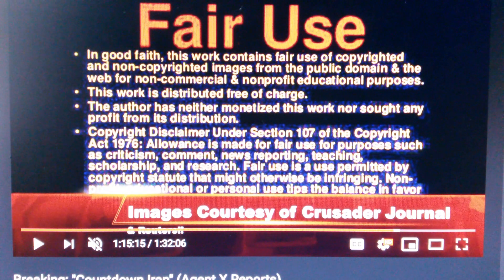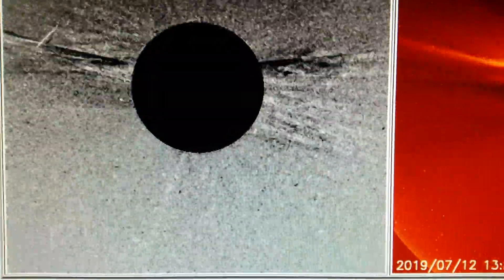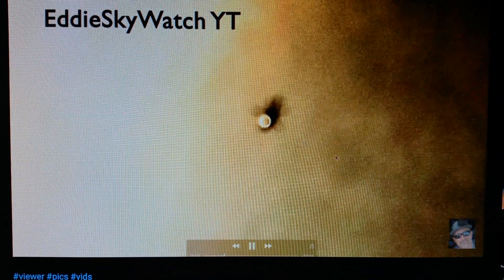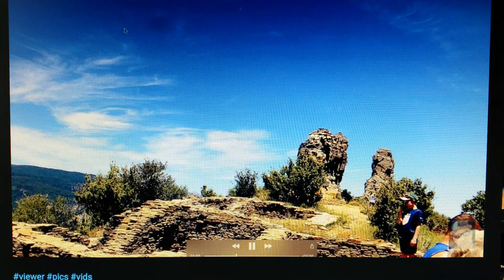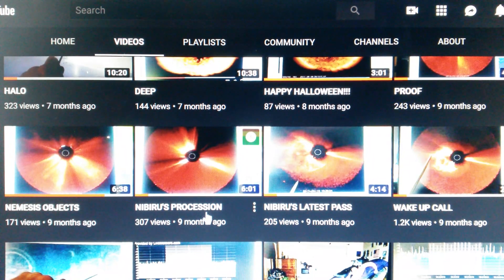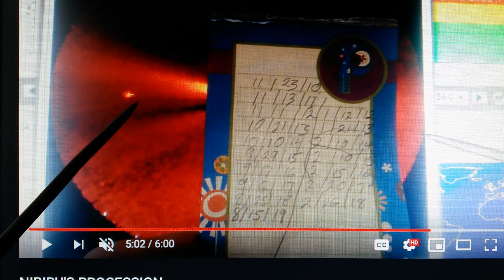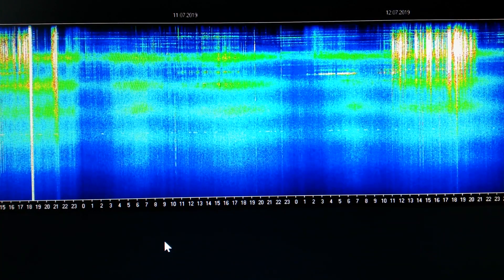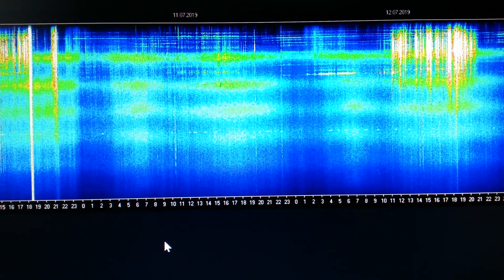STELLAR CORE 7/12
THE RETURN OF STELLAR CORES INTERACTING WITH THE SUN AND THE EARTH AND A LIST OF DATES(PERIODIC TABLE) OF THE ANTICIPATED RETURN OF THE NIBIRU TYPE STELLAR CORE AND IT'S NEMESIS COMPANION